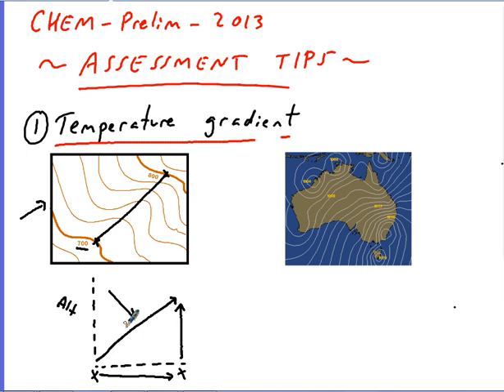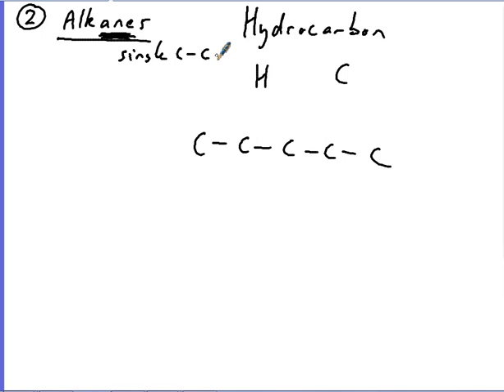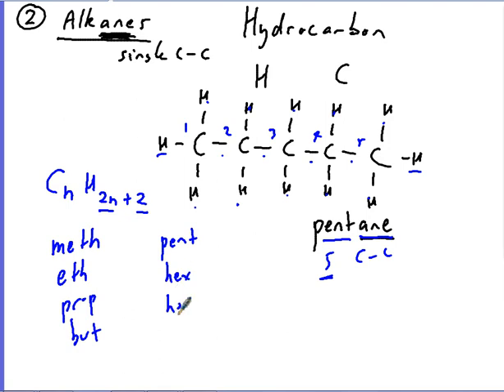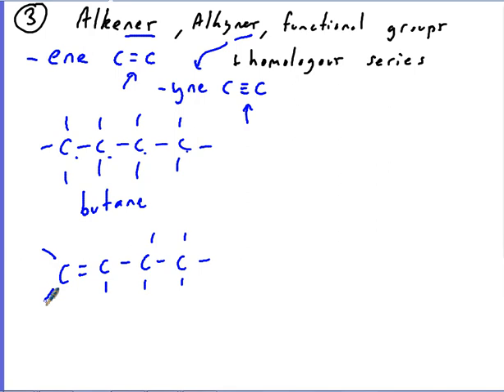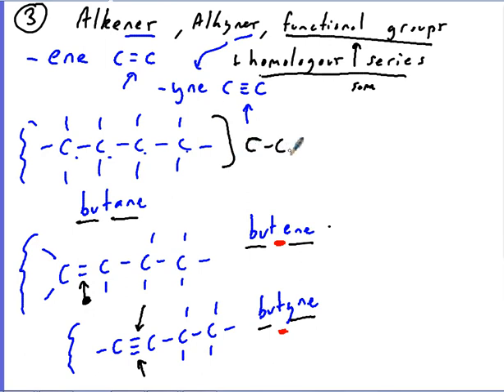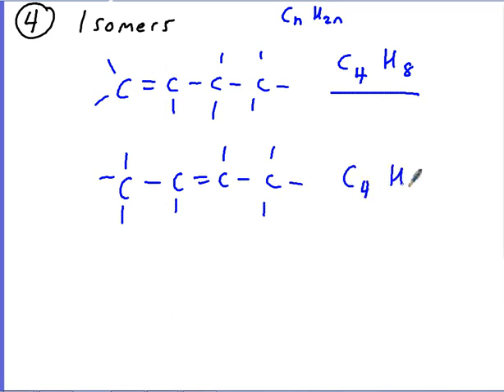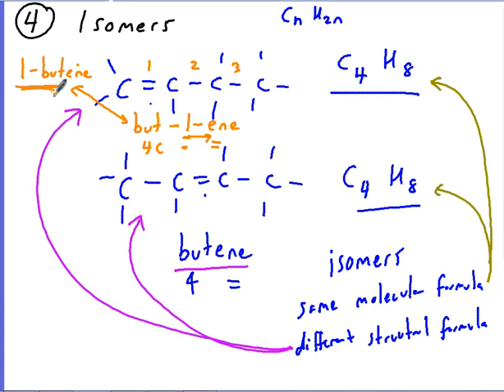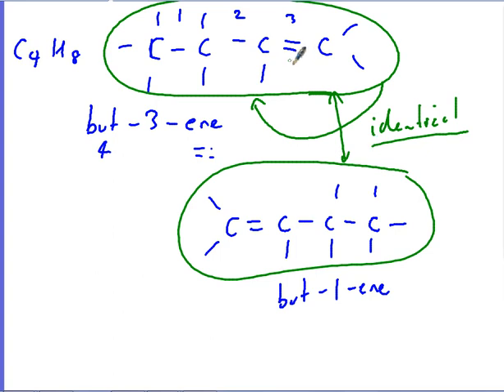yr11assess1tips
Doh - at one point i said 'carbon' not 'hydrogen'

and toward the end I said '2' not '3'

hope you can forgive me